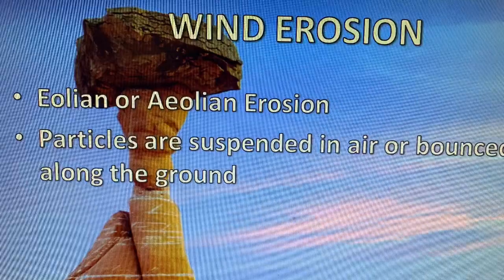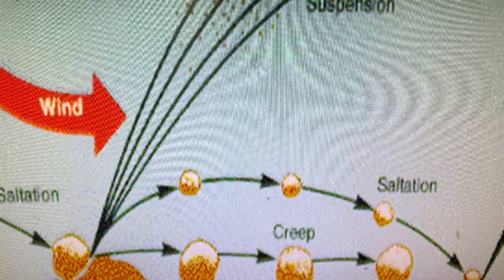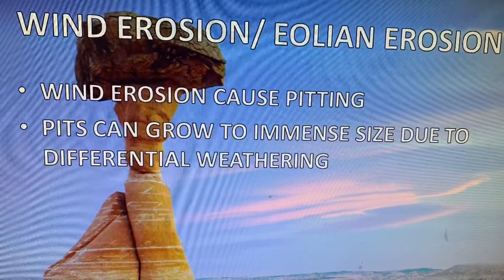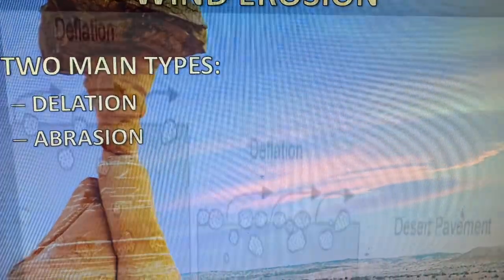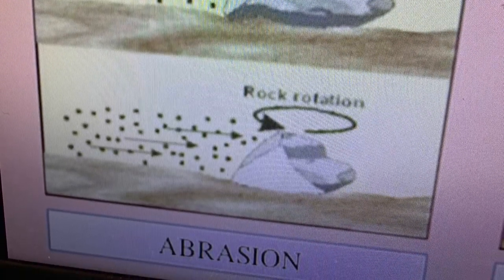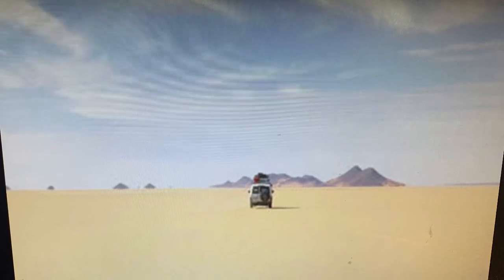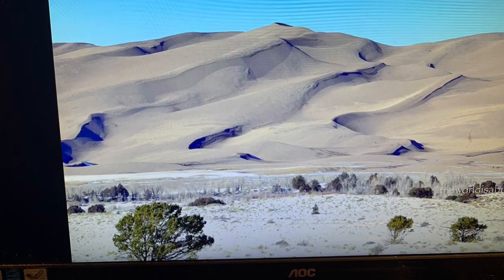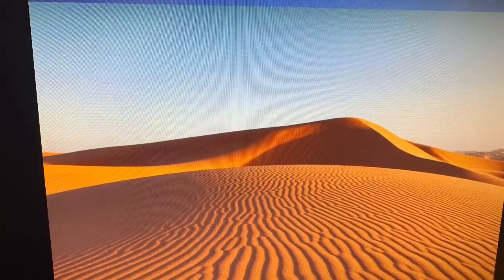Wind Erosion and Deposition